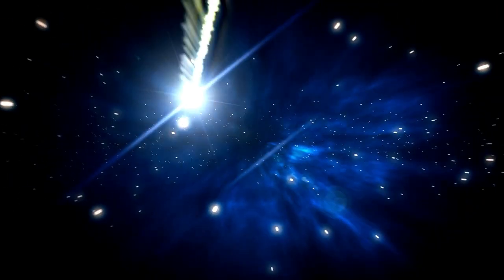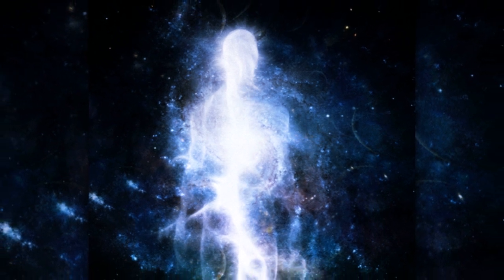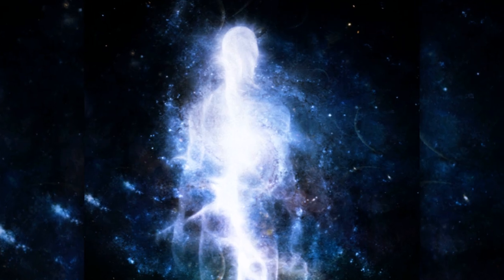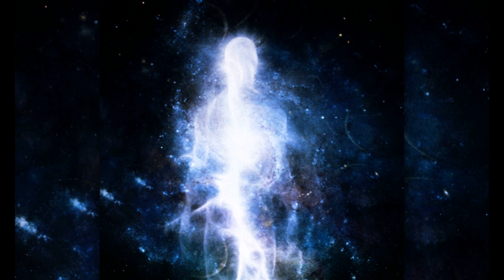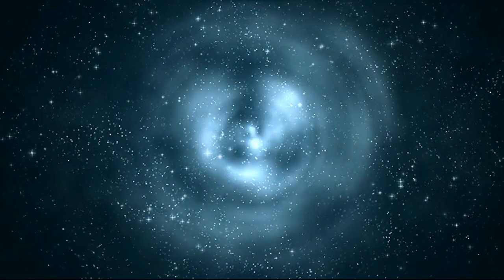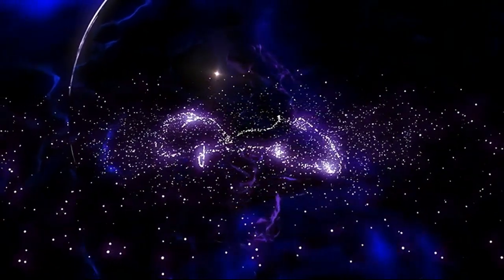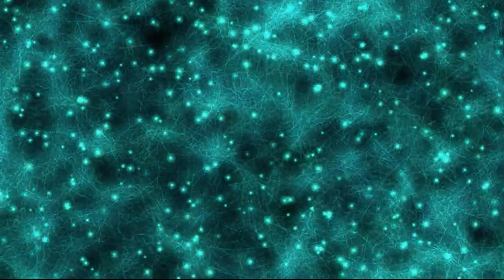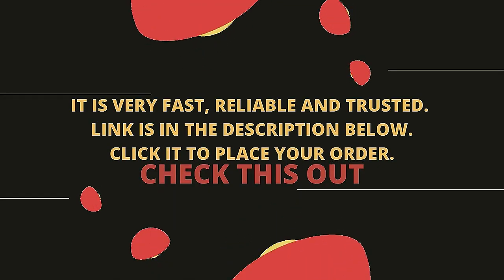The Genesis of The All-Things: Creator of AMB Universe | Issue #1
: In today's episode of AMB Comics Podcast Show, you will know the origin, journey and powers of the Cosmic Entity The All-Things (Creator of AMB Universe).

: This story is all about The All-Things Himself, who is the supreme being in AMB Comics.

- Listen very carefully to fully understand his story.

00:00 Introduction
00:16 Part 1 - His Origin
02:45 Part 2 - His Journey
06:27 Part 3 - The All-Things Powers and Abilities
15:02 Our Channel Perks!